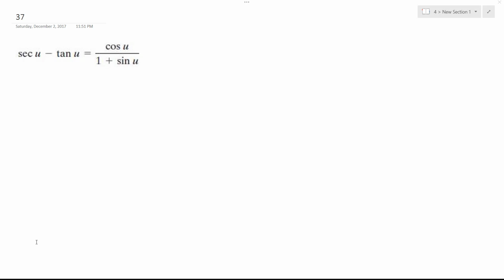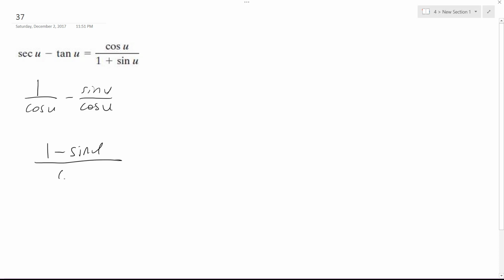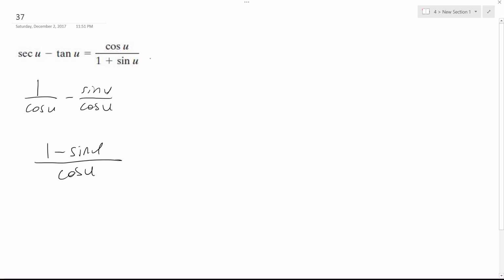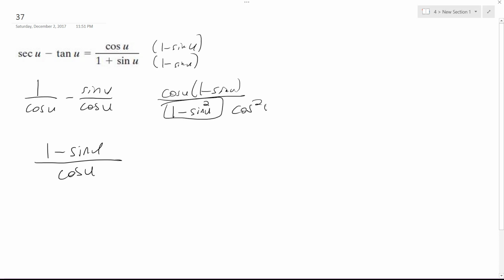sec u - tan u = cos u / (1+sin u)